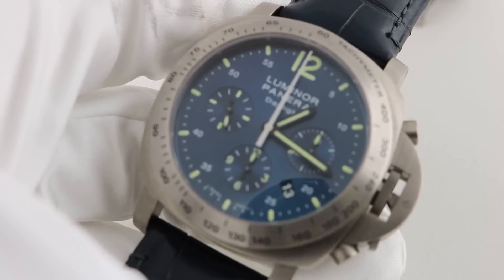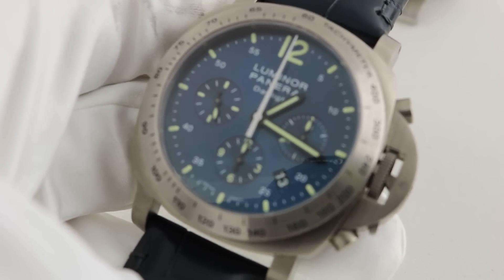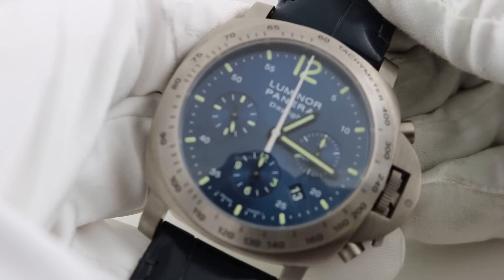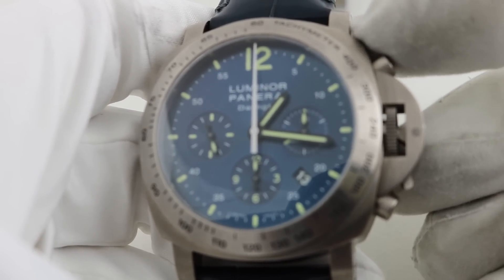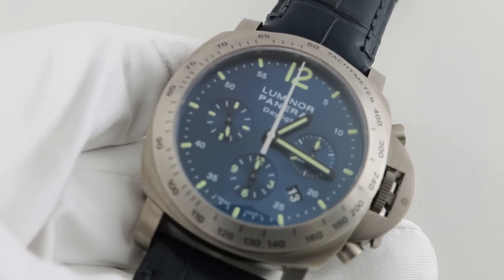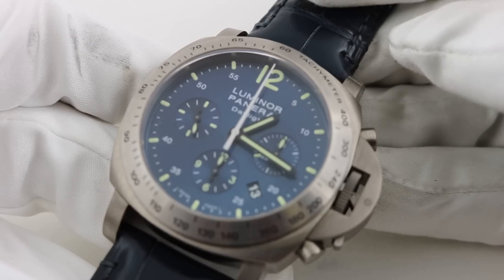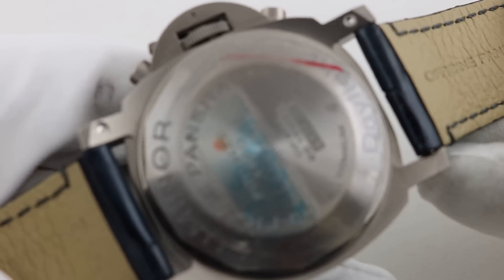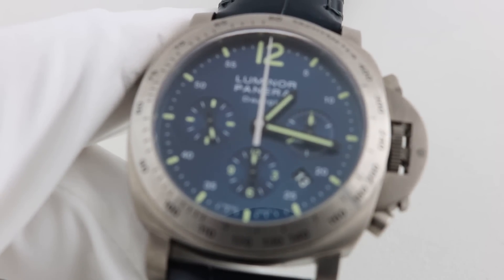Panerai Luminor Chrono Daylight PAM 326 Luxury Watch Review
See this 44mm titanium Panerai Luminor Chrono Daylight PAM 326 in high-resolution images on our website,

Video and content by OJ Whatley